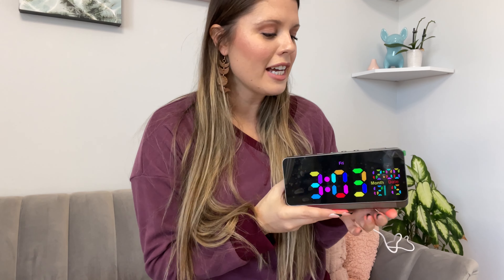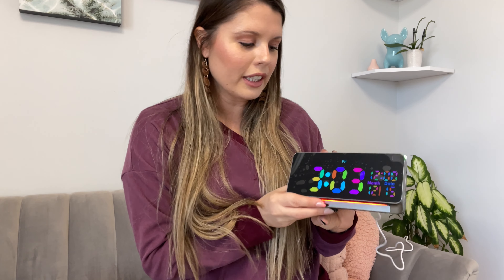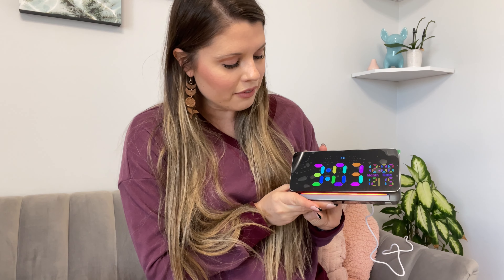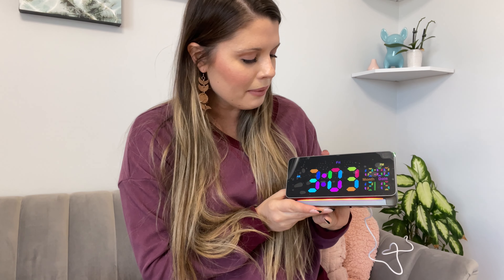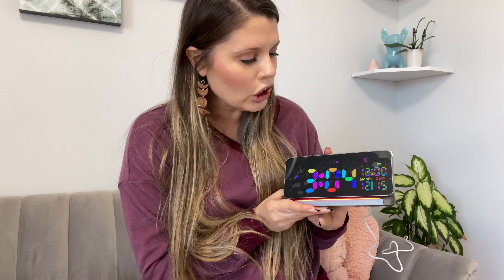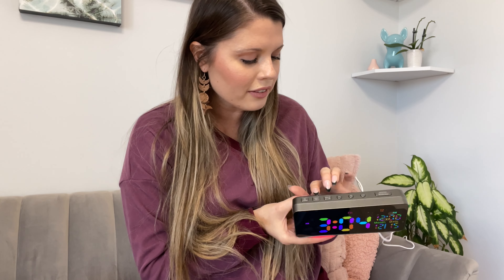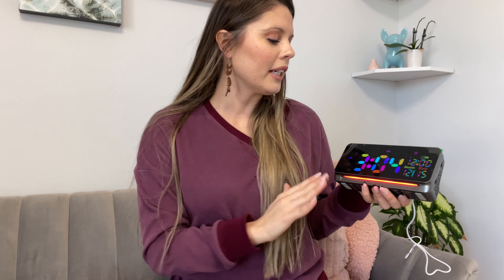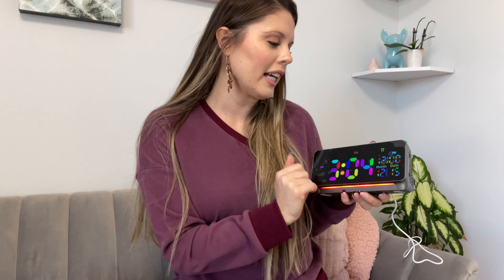Amazon Home - Super Loud Alarm Clock